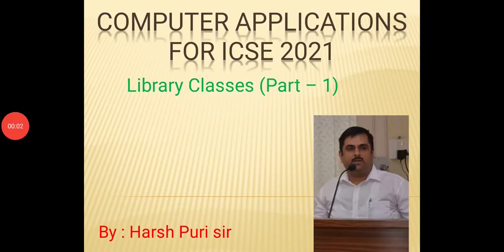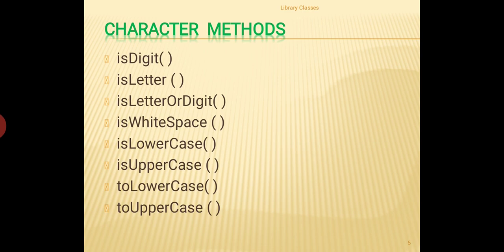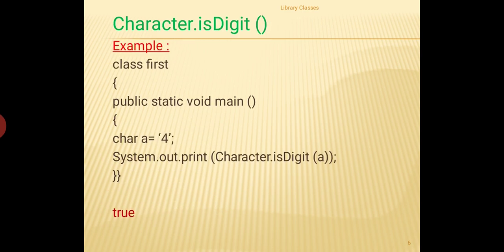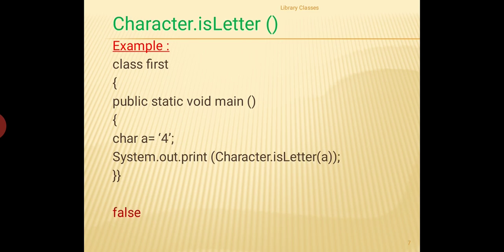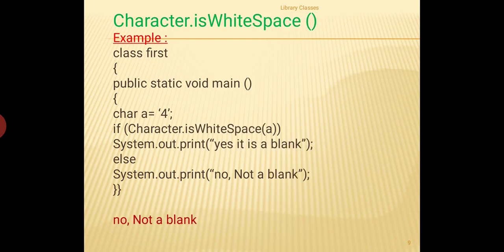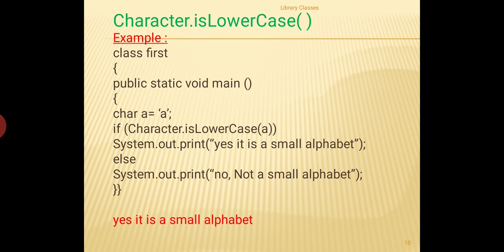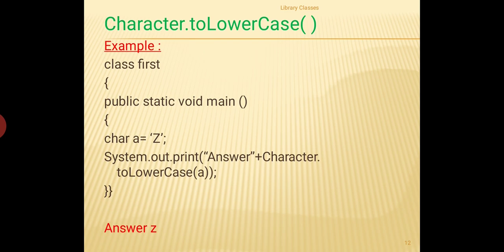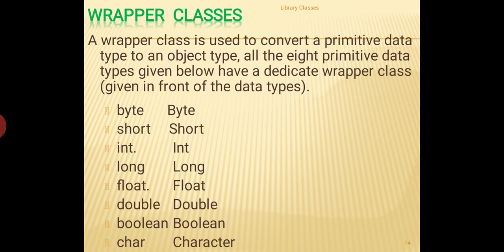Computer Applications for ICSE || Library Classes in Java part-1 (Character & Boolean functions)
Library Classes in Java part-1 for ICSE
Character and Boolean Functions.
All questions and queries will be addressed in the comments section.
Lectures for String Handling are also available.